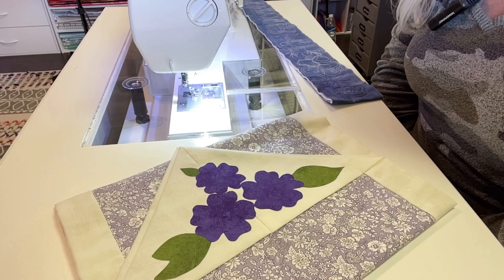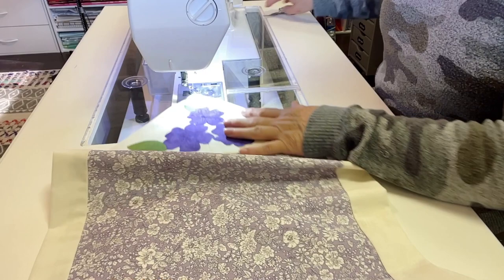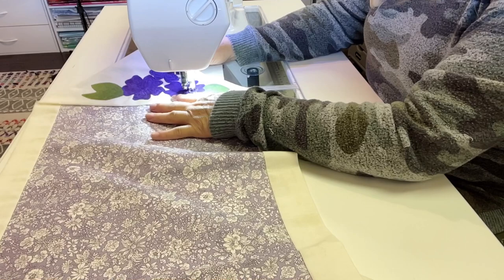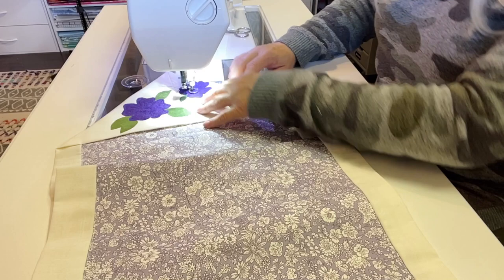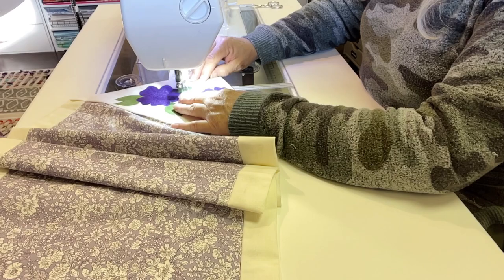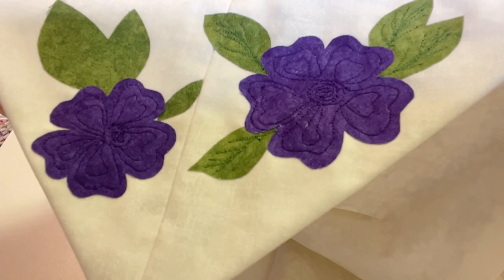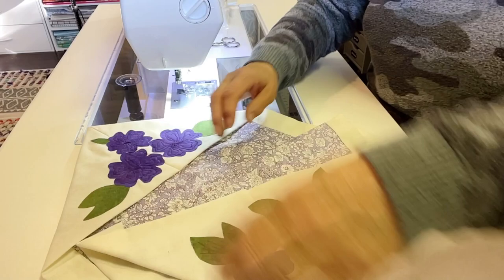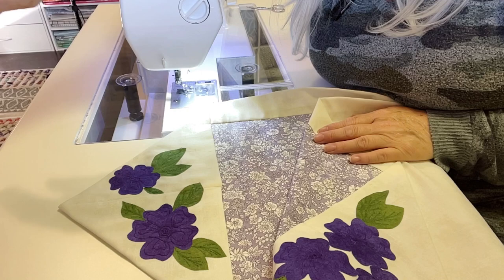Thread Art on the Baby Lock Jazz II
A tutorial on thread art using the Baby Lock Jazz II. You’ll learn tricks and tips as I show you how to add thread art to an appliquéd table runner.

Guidelines for Sending Photos for the Finish it Friday Videos:
- No Holiday Items
- Brief Descriptions